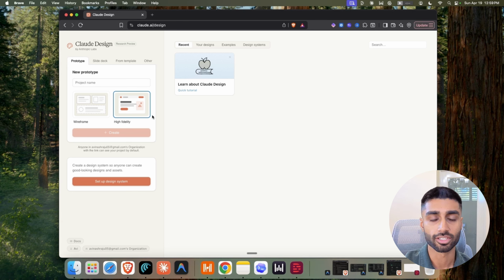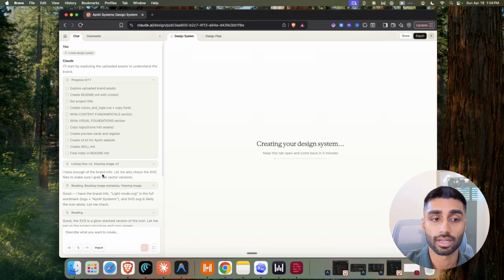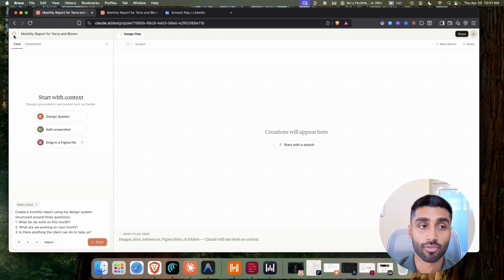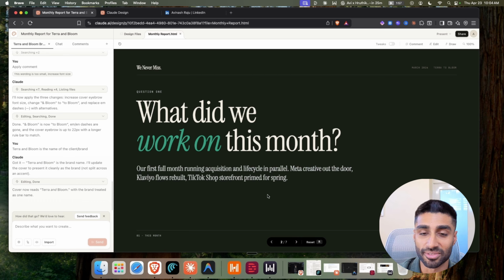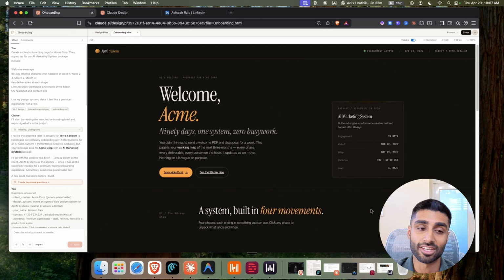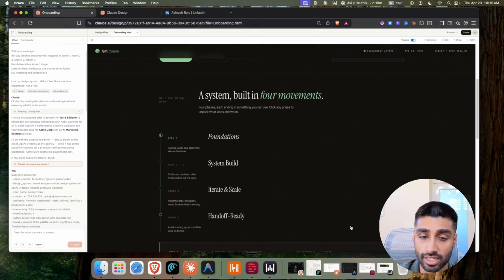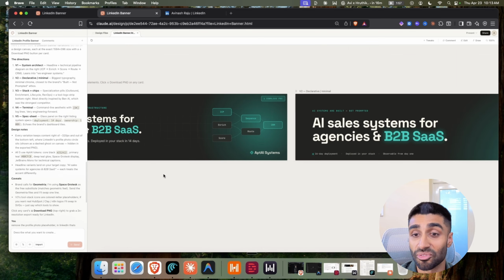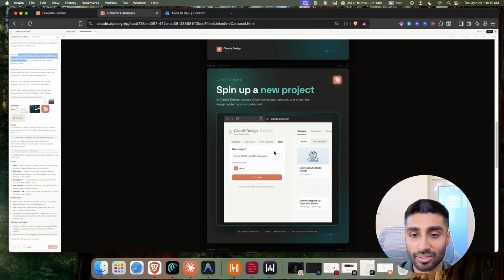Master 85% of Claude Design in 18 Minutes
In this video, I walk through how to use Anthropic's new Claude design tool to create client deliverables. I showcase how I'm using it to generate branded reports, custom dashboards, and even LinkedIn banners, which is great for any B2B Digital business. This tool is a powerful AI Design solution that will streamline your marketing efforts.